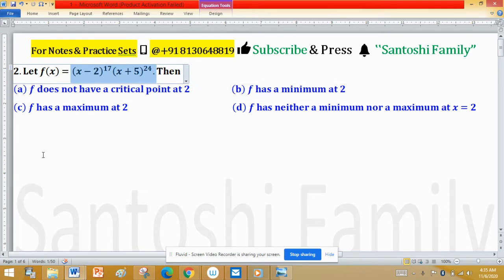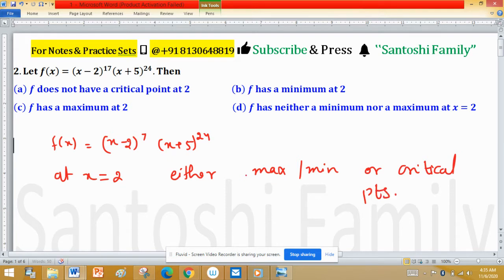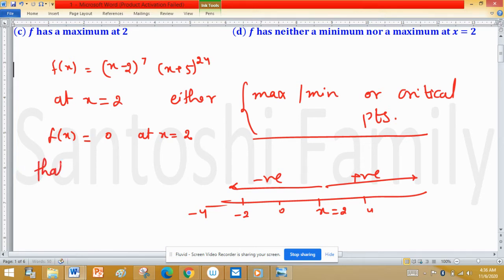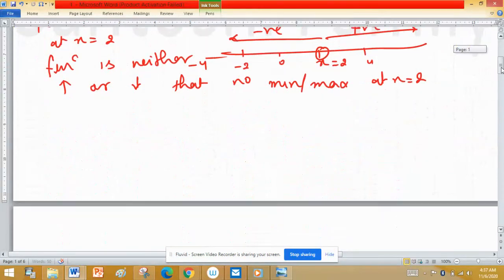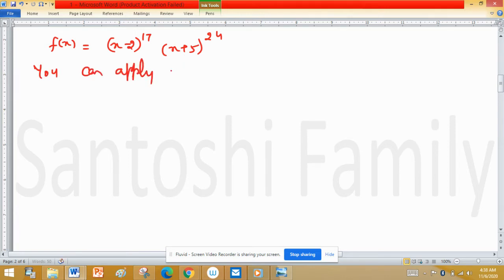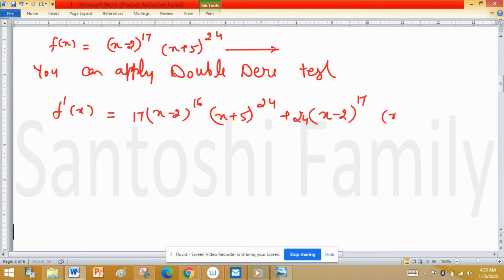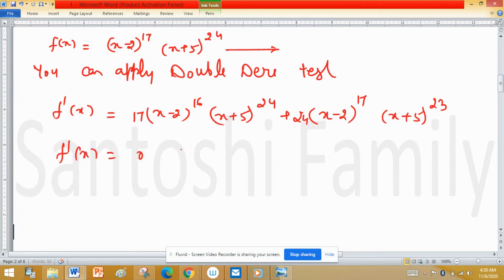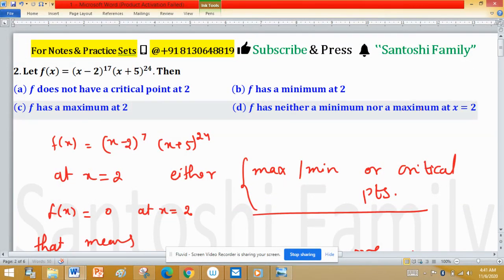Critical Points Saddle Points No Local Maxima and Minima IIT Jam 2006 Mathematics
1. Linear Algebra 1000 MCQs based practice set.

2. Abstract Algebra 500 MCQs based practice set.

3. Real Analysis 1000 MCQs based practice set.

4. ODE 733 MCQs based practice set.

5. Kerala PSC HSST Mathematics pyq solution download

6. BHU Pet Mathematics Previous Year Question Paper Solution.

Key(D)